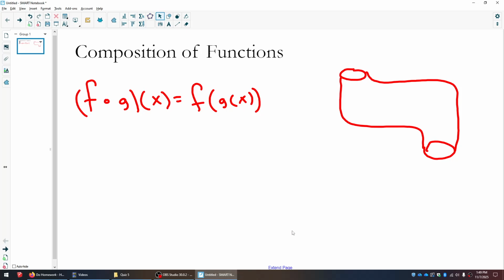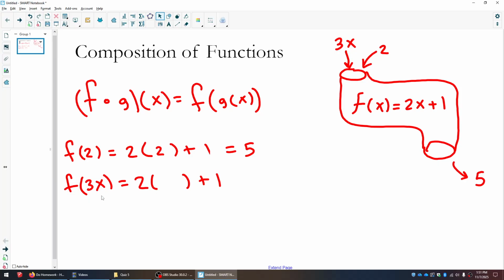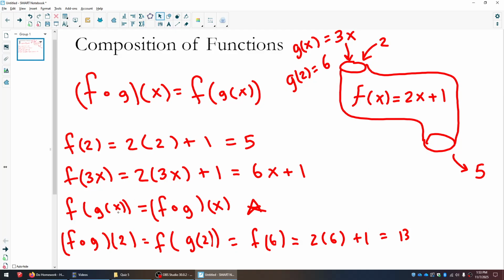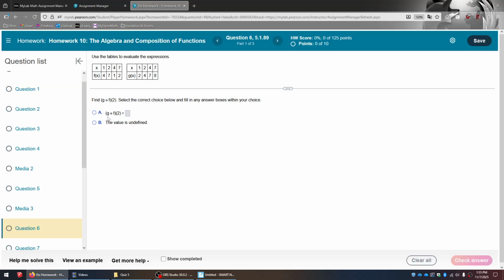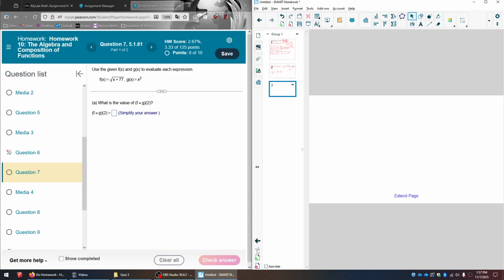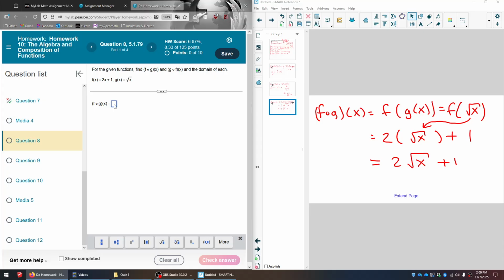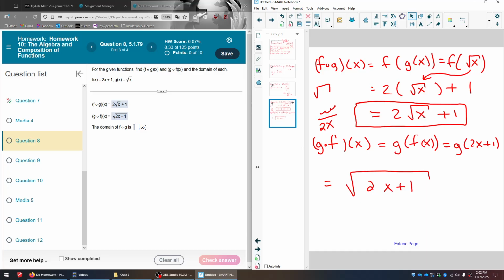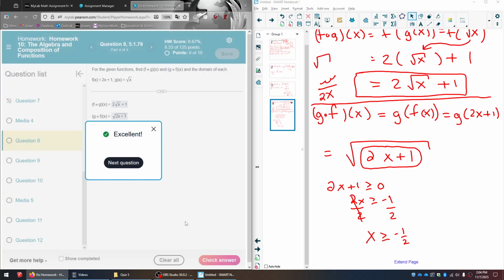Composition of Functions U3 Q5